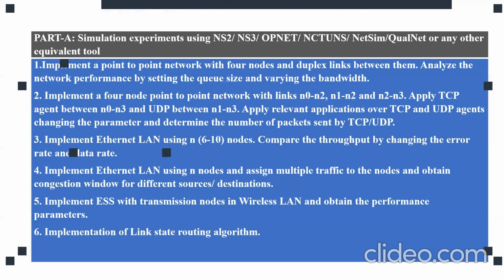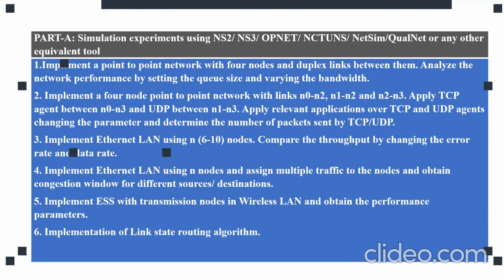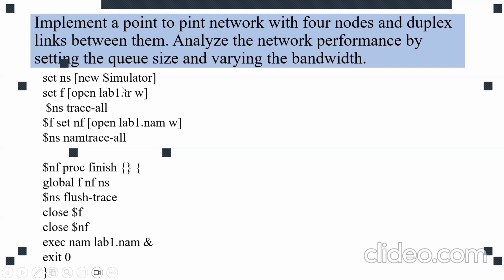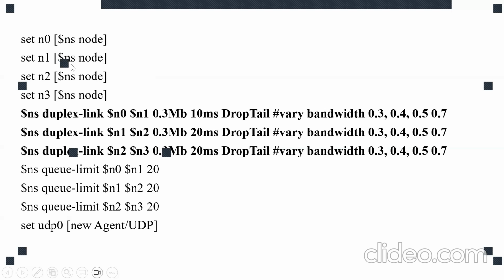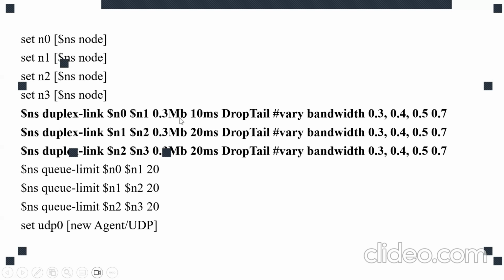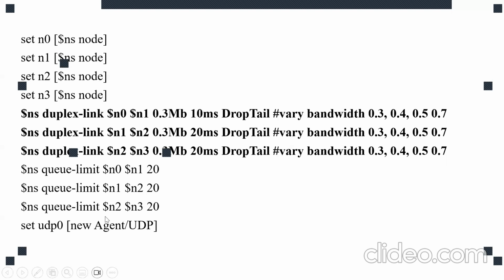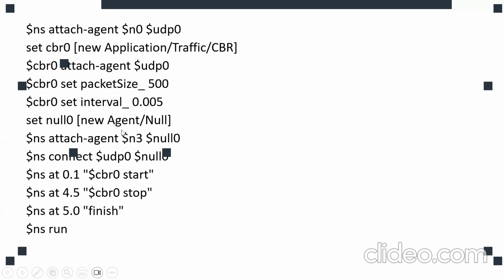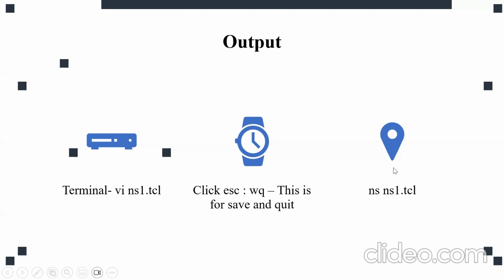Implement point to point Network with duplex link|ns2|Simulator|Computer Network Lab|Bandwidth|Queue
Hi all, In this video we will be seeing program explanation of Implementing point to pint network with ns2 Simulator